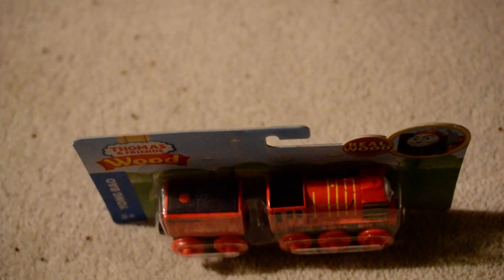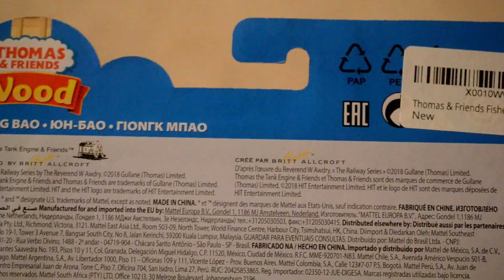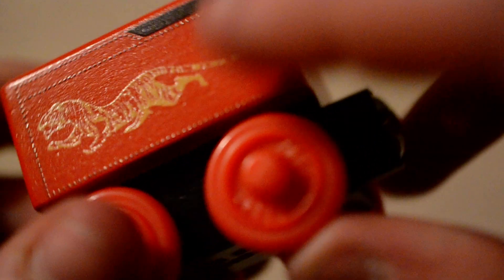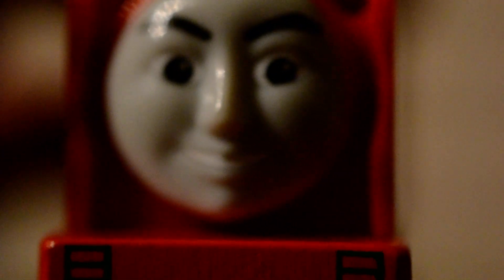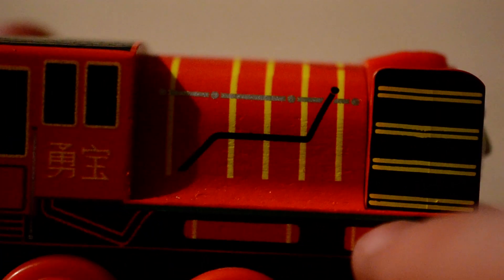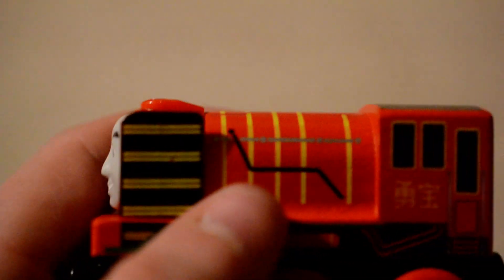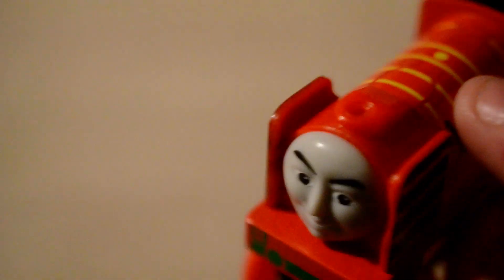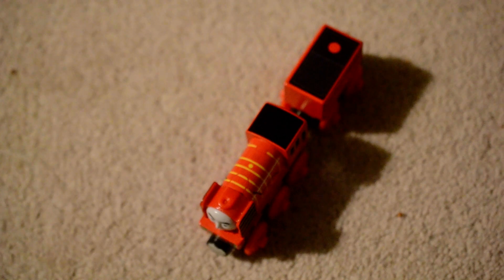Thomas Wood Yong Bao unboxing and review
I ordered Yong Bao on two days ago and he arrived today and thank you guys for 800 subscribers, you are all the best :).

If you guys would like to be in touch with me when the comments, notifications and likes buttons get removed from YouTube my email is